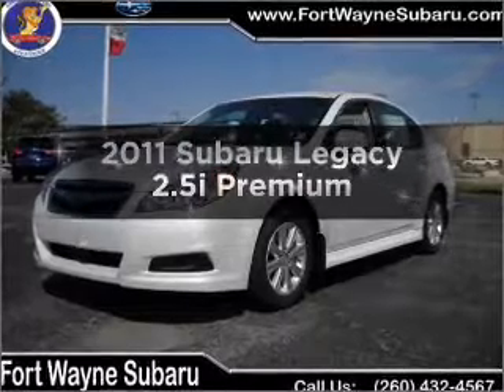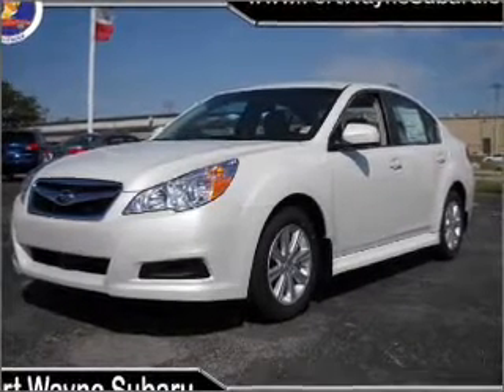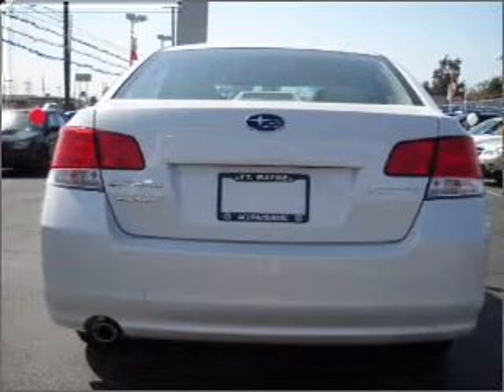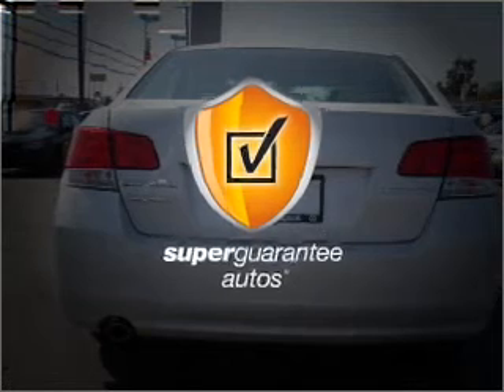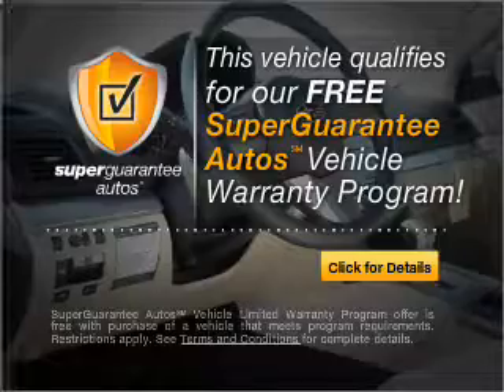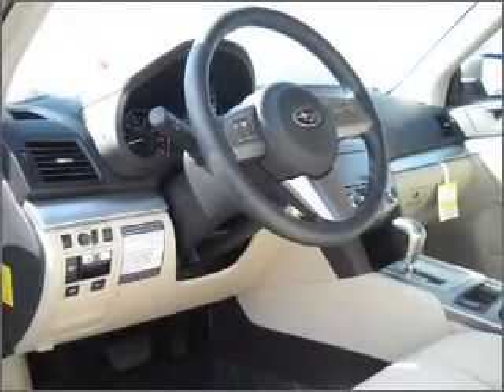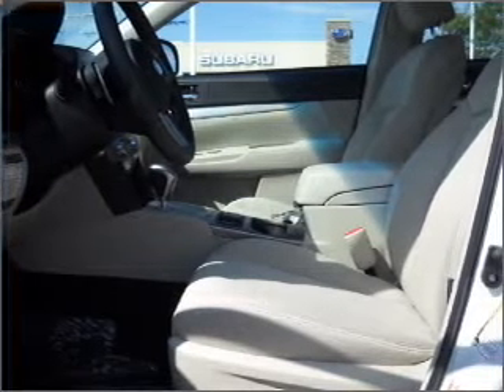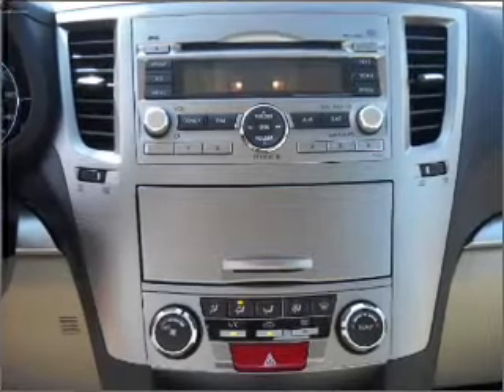2011 Subaru Legacy - Ft. Wayne IN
Year: 2011
Make: Subaru
Model: Legacy
Trim: 2.5i Premium
Engine: 2.5 liter H4 16 valve
Transmission: Continuously Variable
Color: White
Mileage: 24
Address:
5000 Illinois Road